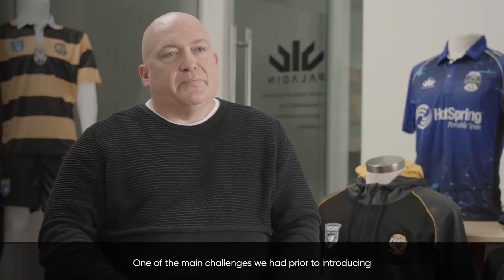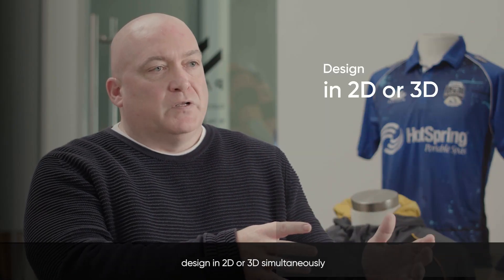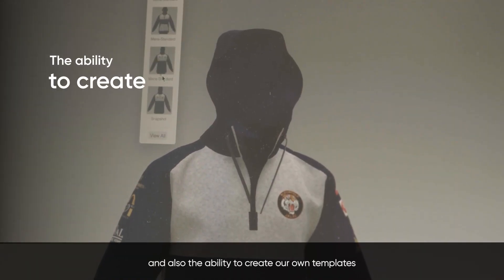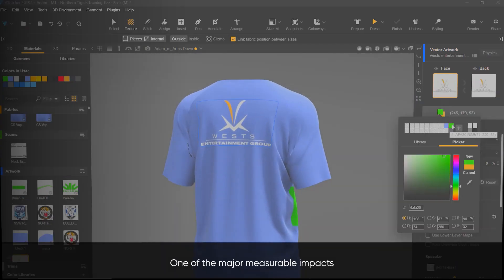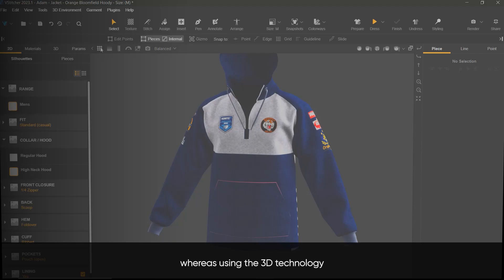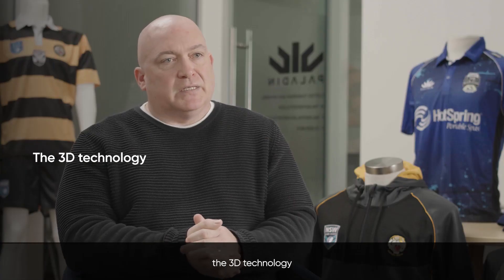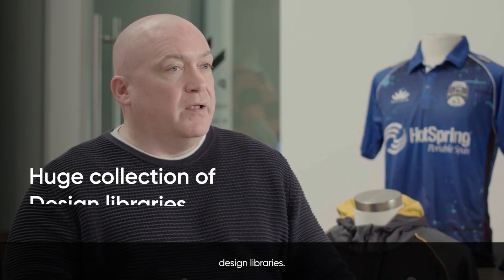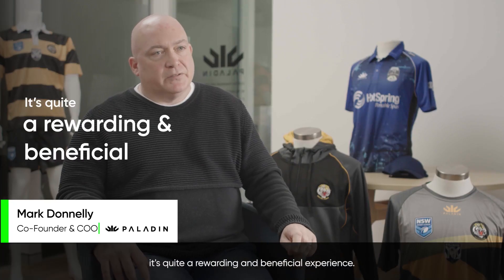Game-Changing Sustainability: How Paladin Optimized Sportswear Development with Browzwear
"The adoption of 3D technology not only accelerated our design process, but it also significantly reduced waste by condensing iterations from 5 or 6 samples to as few as 1 or 2, delivering impactful efficiency gains," says Mark Donnelly, Co-Founder and COO of Paladin Sports, as he sat down with us to discuss the company's transformative journey in optimizing sports apparel development and go-to-market strategies.

By seamlessly integrating 3D workflows into design and production, Paladin has achieved a stunning 50% reduction in sample production and issuance time. This has led to more precise design representation, faster product development, and numerous other benefits. 🙌🌏